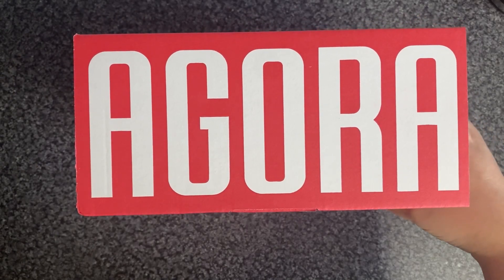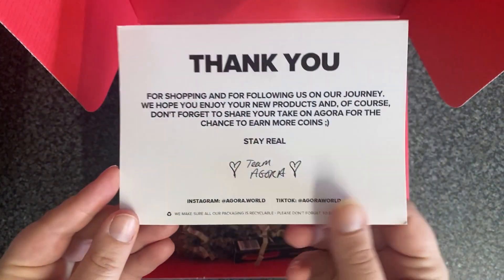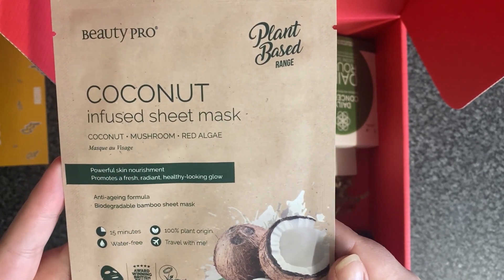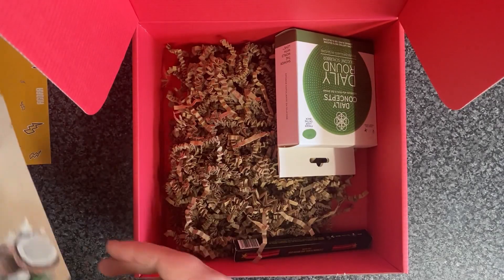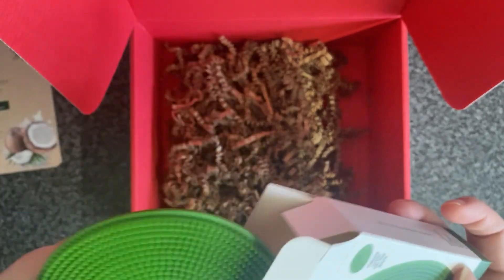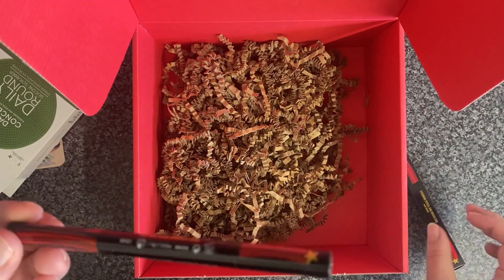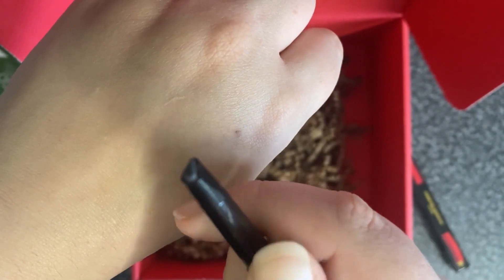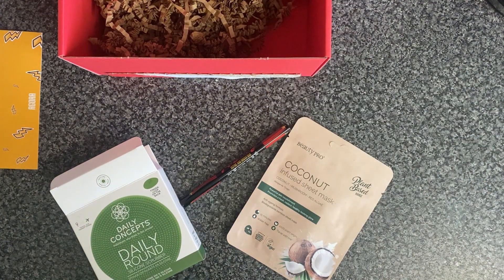Agora Beauty : £5.00 Lucky Dip Box - Unboxing Video & About Agora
OMG when I tell you guys this app is amazing please believe me! Let's get those freebies!

Products in this box, that I only paid £5 for, are worth £30.25! That's £25 worth of savings!